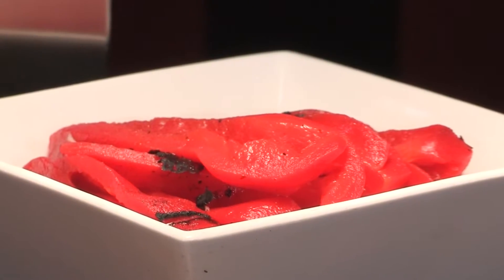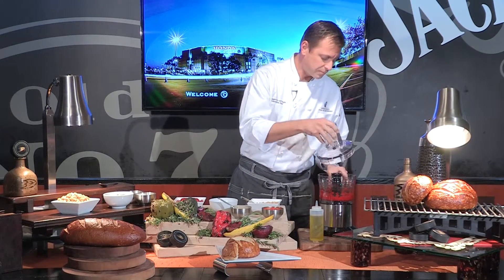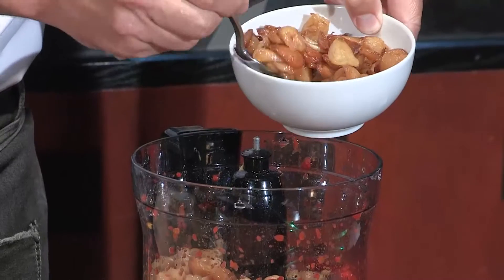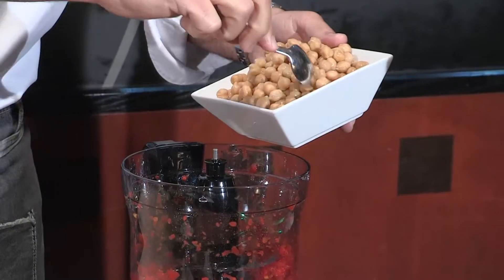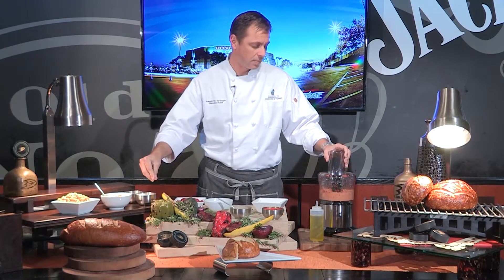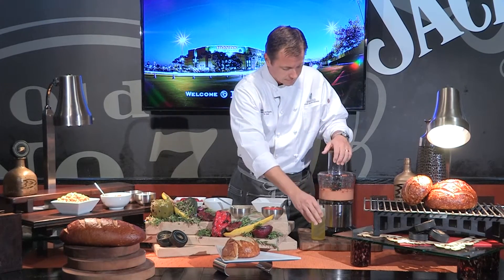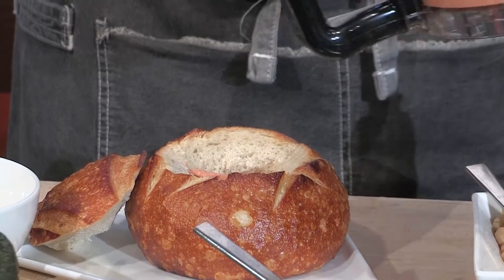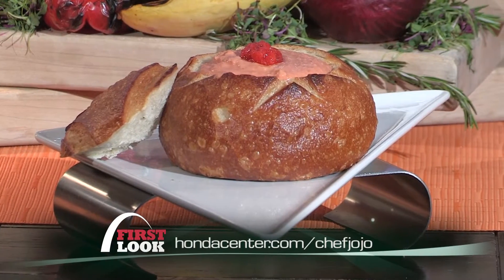Cooking With Chef Jo Jo - Hummus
Learn how to make a roasted red pepper hummus with Honda Center Executive Chef Jo Jo Doyle!